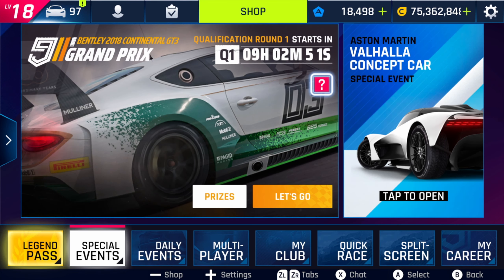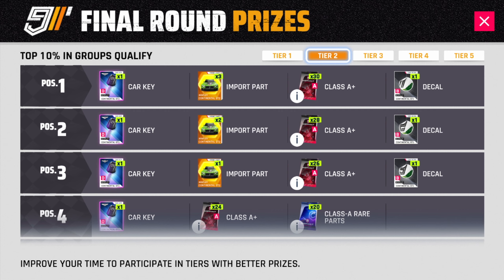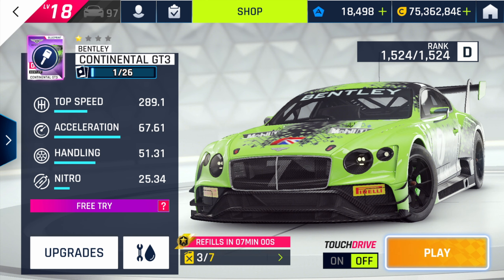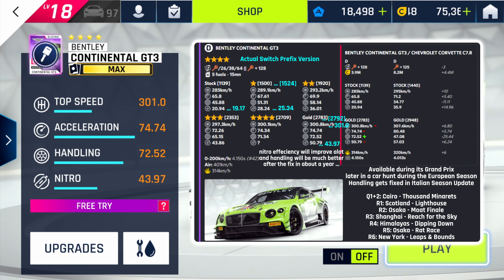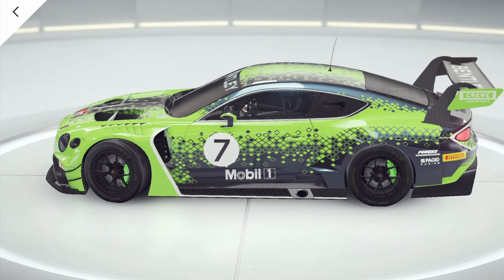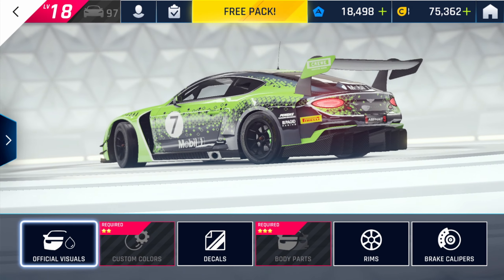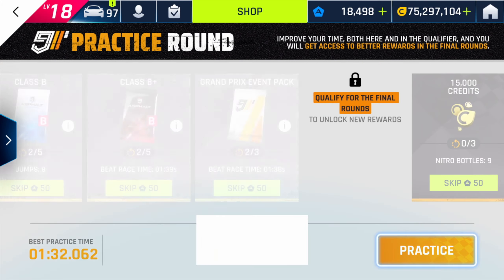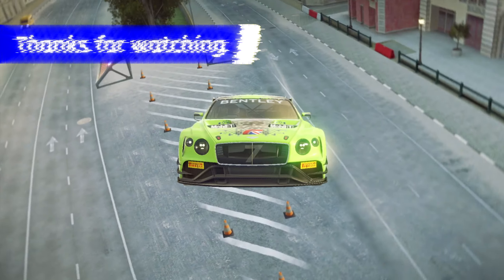Grand Prix: Bentley 2018 Continental GT3 - Practice Round [Asphalt 9: Legends on Nintendo Switch™]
Hello mates, in this video I'm participating in the Practice Round of the Bentley 2018 Continental GT3 Grand Prix in Cairo - Thousand Minarets. But before we are starting into one of my practice runs, we checking out the event as well as the car itsself 🧐

0:00 Grand Prix Overview
3:06 The Bentley Continental GT3
9:13 My Practice Run

If you have any specific video requests let me know about it in the comments section and I will have a look what I can do 😉

Proud member of the Asphalt 9: Legends Nintendo Switch Creator Program, find out more over

This content is not specifically approved by Gameloft.